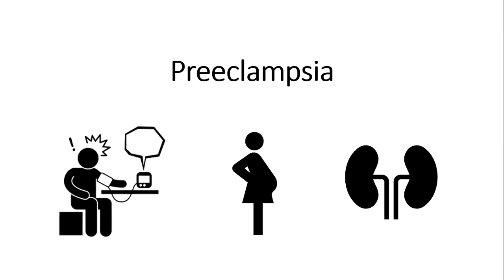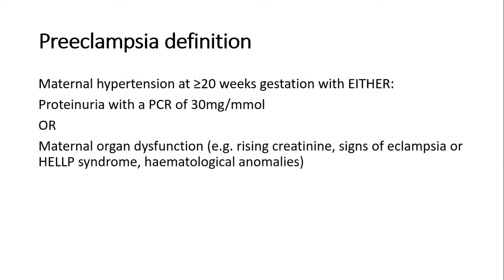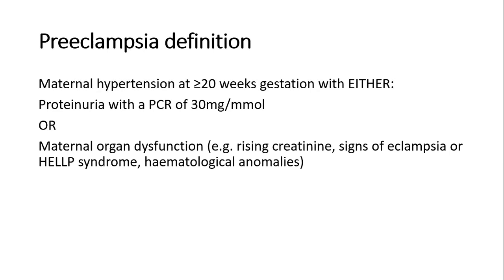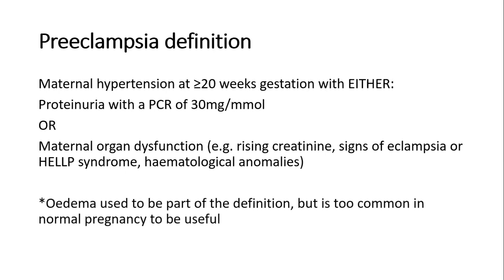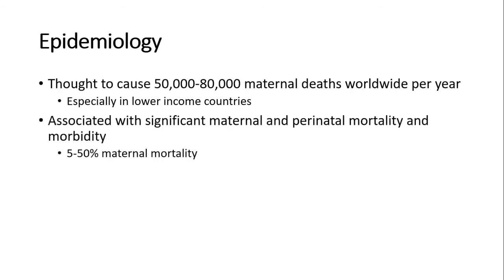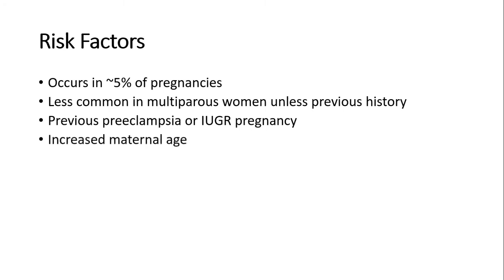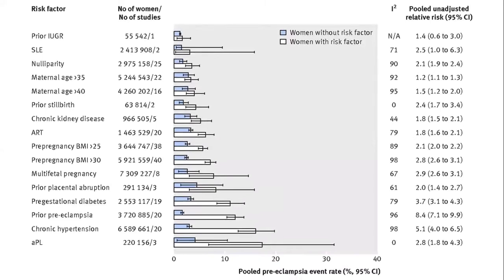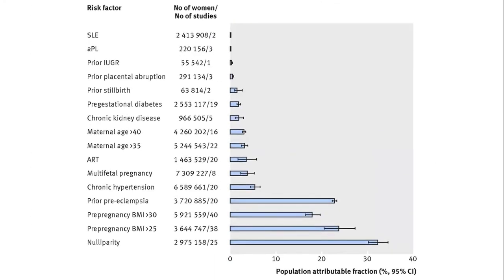T2L: Pre-eclampsia (Part 1)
Thanks Luke Fessey for his tutorial on pre-eclampsia!